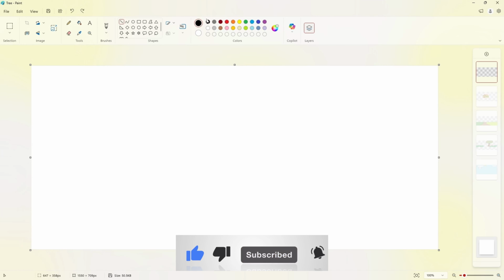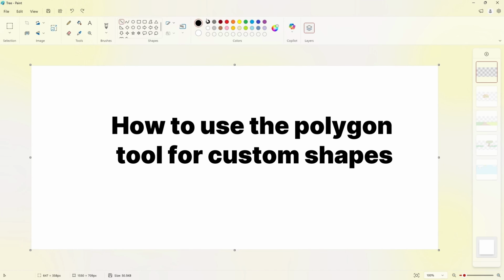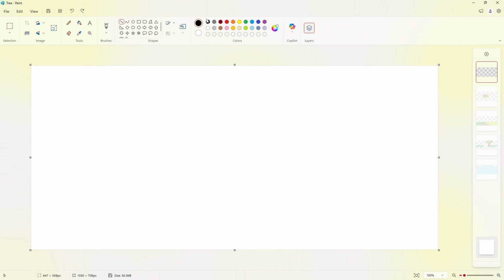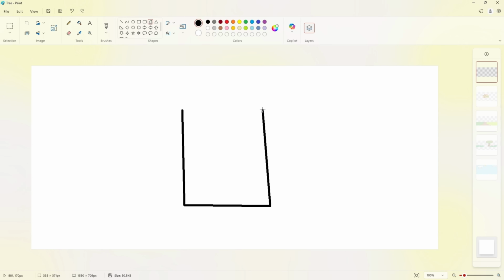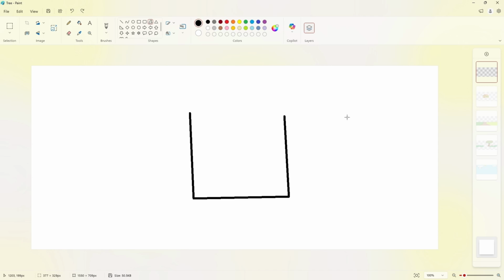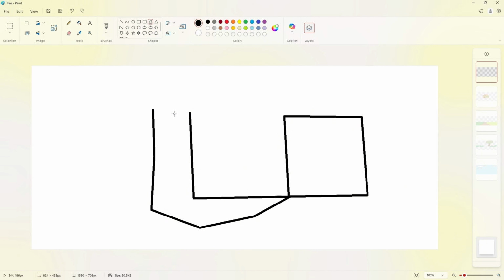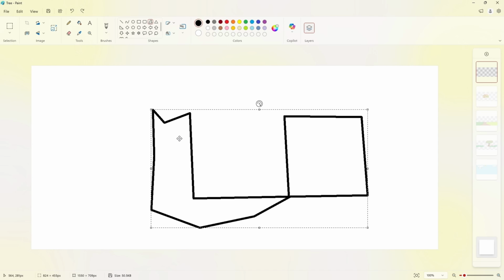How To Use The Polygon Tool For Custom Shapes in Paint (Tutorial)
Learn how to use the Polygon tool in Microsoft Paint step by step. This tutorial shows you how to create custom shapes, draw polygons with multiple sides, and edit your artwork more precisely.

Perfect for beginners, students, and anyone creating graphics in Paint in 2026.